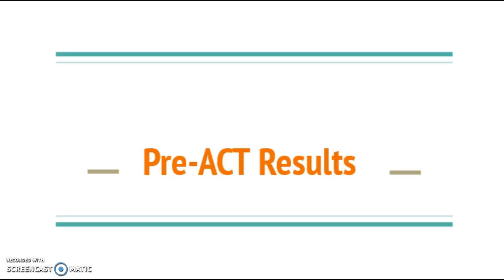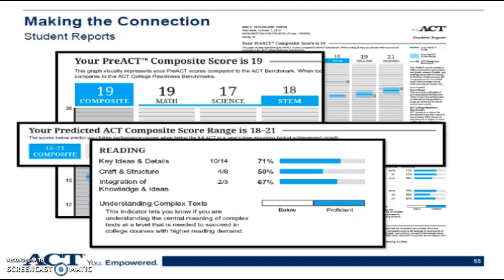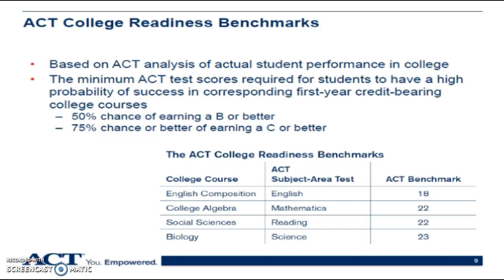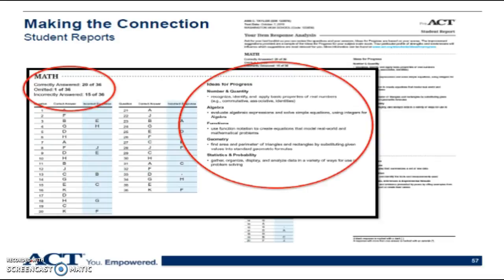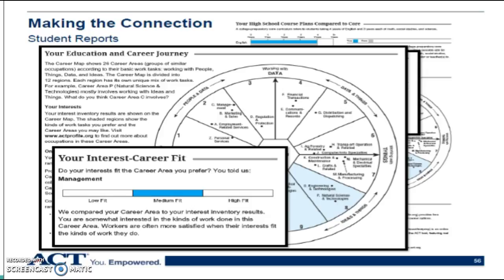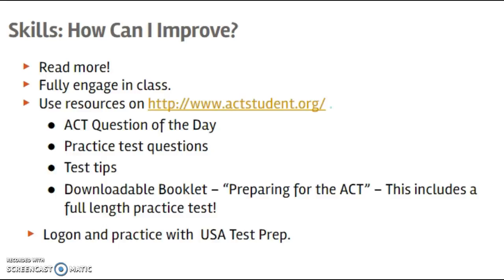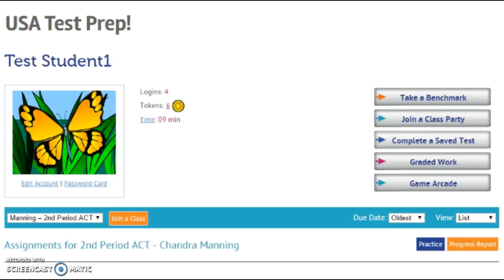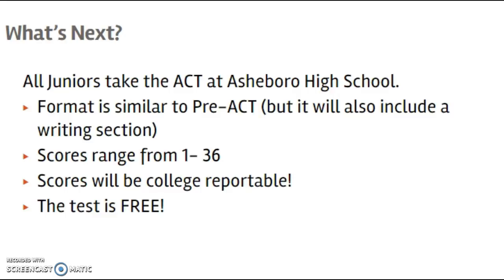Understanding Your Pre-ACT Results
Ms. Tune, AHS School Counselor, and Ms. Manning, Instructional Facilitator, explain how to interpret the Pre-ACT Score Report.